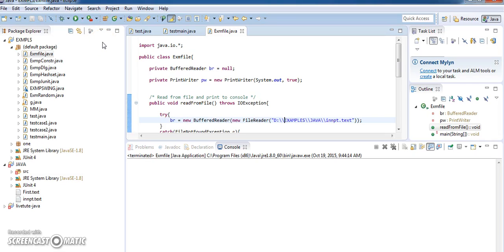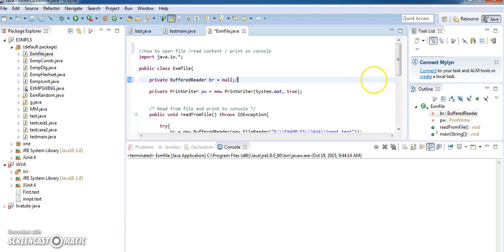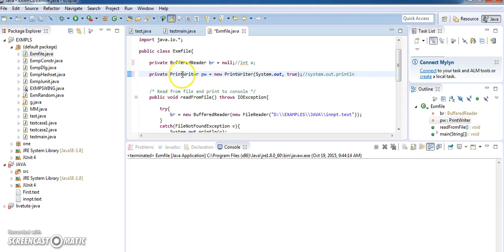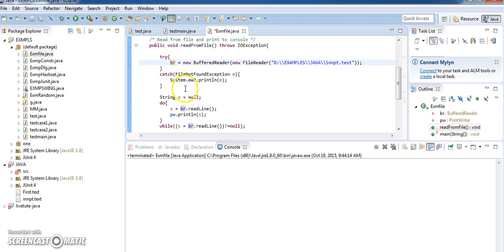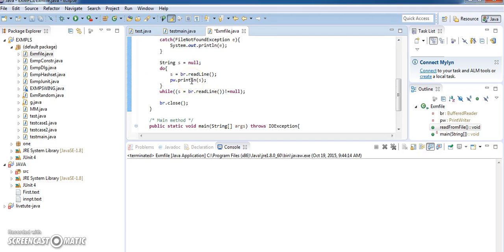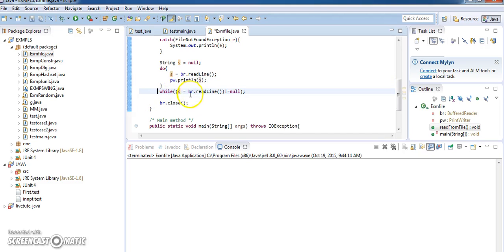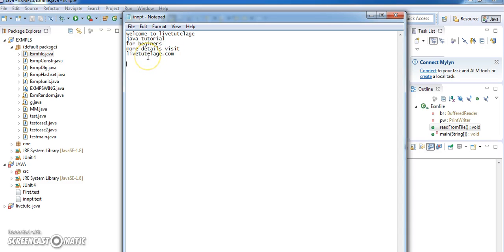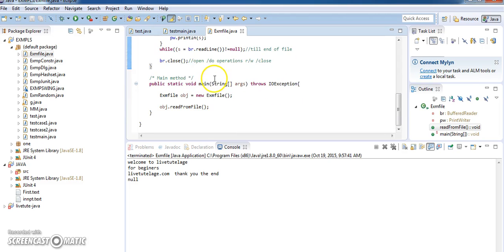Handlig Files - Writing Operations in JAVA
The video describes how to handle files and write operations in JAVA.